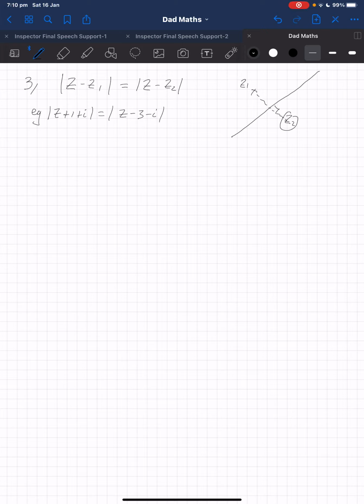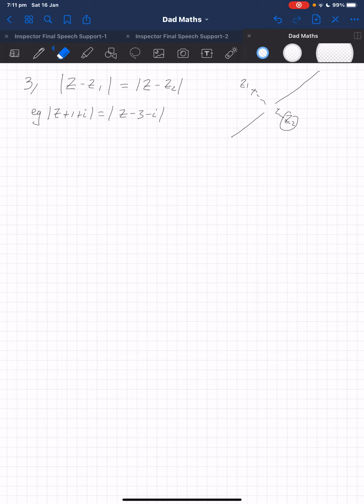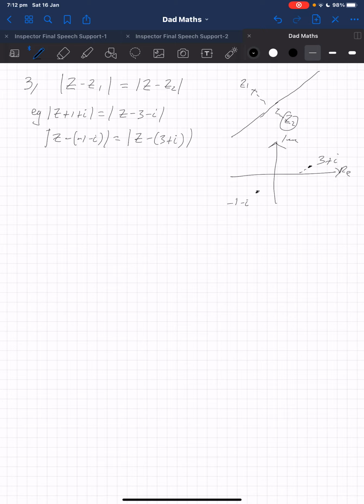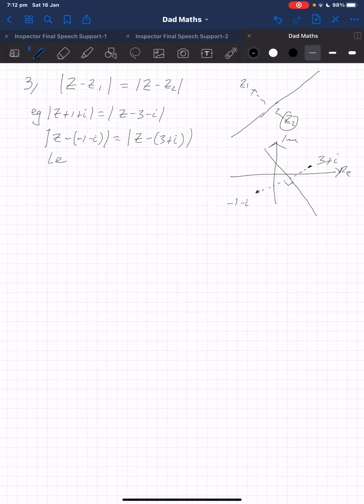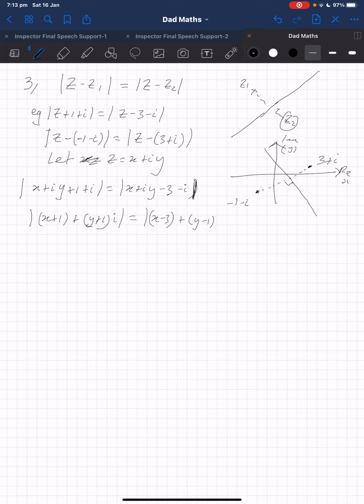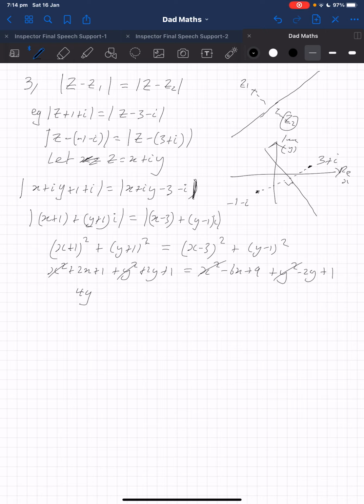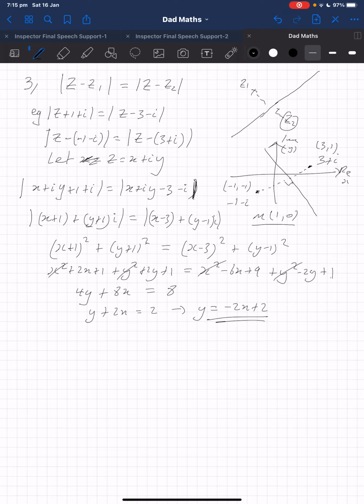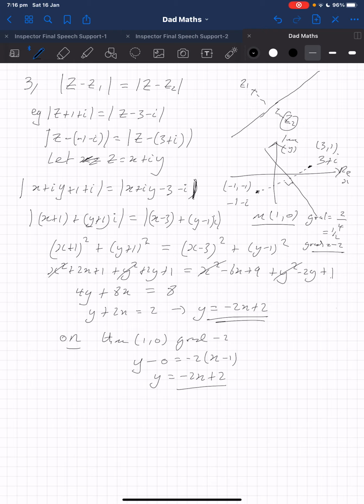CP1 ch 2 Loci 3: perpendicular bisector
Further maths CP1 complex numbers loci: perpendicular bisector